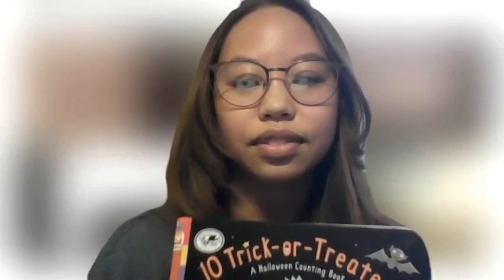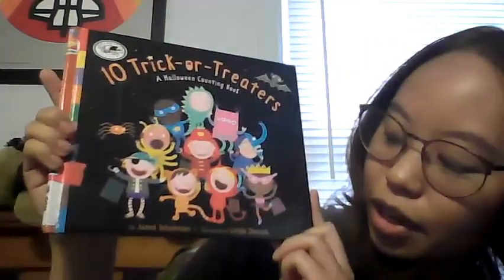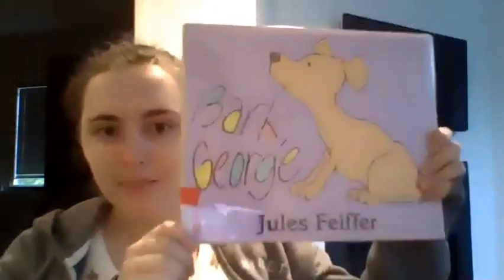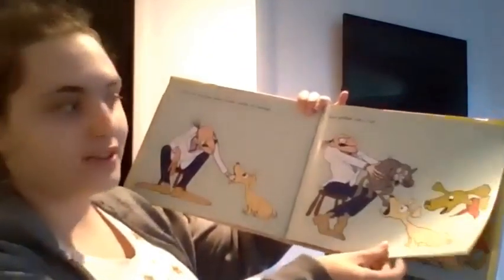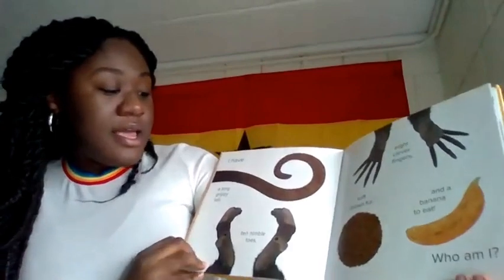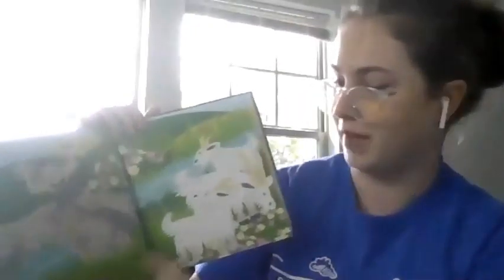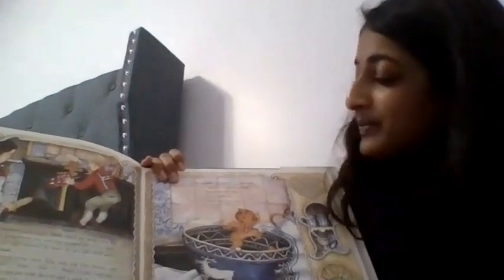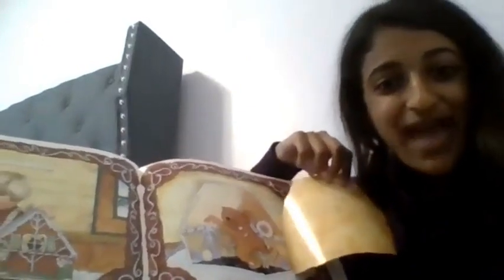Seton Stories: October 2, 2020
For many years, Seton Hall students have been coming to SOPL in the big white van to read some great stories. Even though they can't be in the building right now, we're still bringing Seton Stories to you every Friday at 10 am on Zoom! Ask us for log-in details.

This week, our volunteers read the following stories, with permission from their publishers:

0:01:50 - "10 Trick or Treaters: A Halloween Counting Book," by Janet Schulman & Linda Davick (copyright 2009 Knopf Books for Young Readers)
0:06:52 - "The Tale of Cinderella"
0:17:45 - "Bark, George," by Jules Feiffer (copyright 1999 HarperCollins Publishers)
0:22:20 - "Who Am I? An Animal Guessing Game," by Robin Page and Steve Jenkins (copyright 2017 HMH Books for Young Readers)
0:30:15 - "The Three Billy Goats and Gruff," by Robin Koontz (copyright 2019 Little Birdie Books)
0:35:18 - "Gingerbread Baby," by Jan Brett (copyright 2003, G.P. Putnam Books)